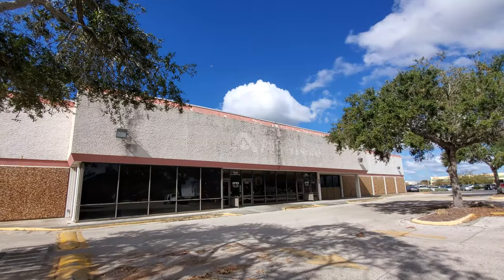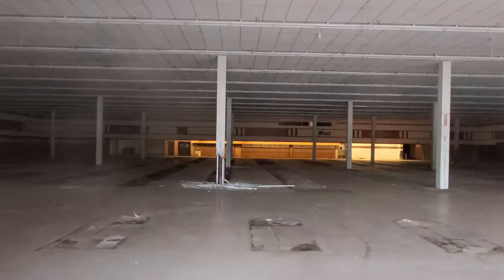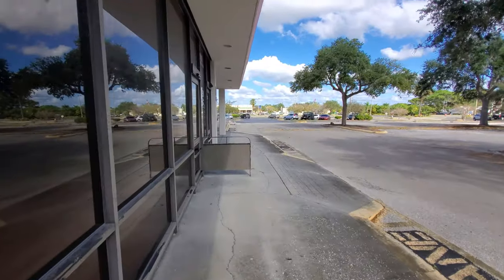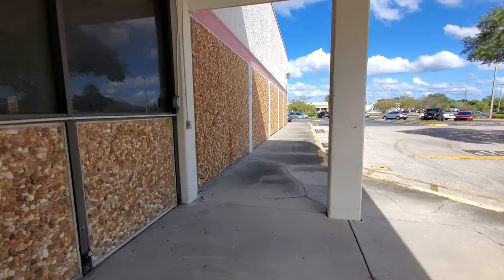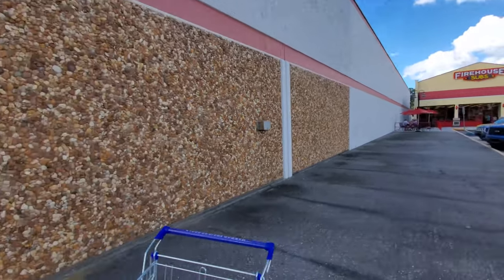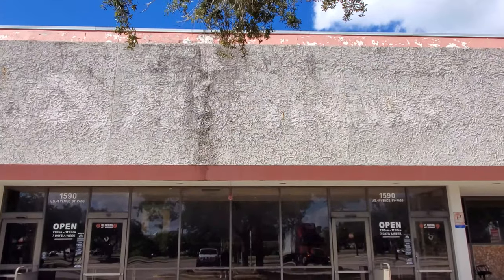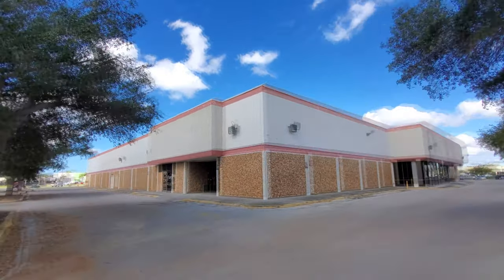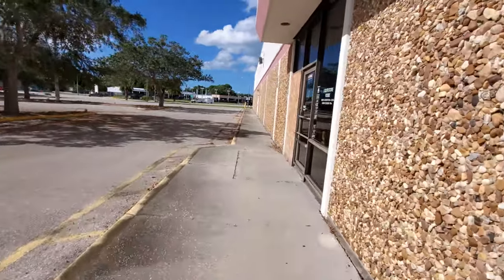ABANDONED ALBERTSONS GROCERY STORE Venice Florida